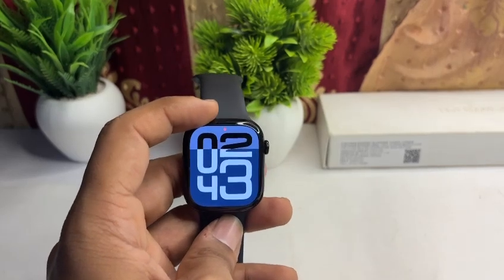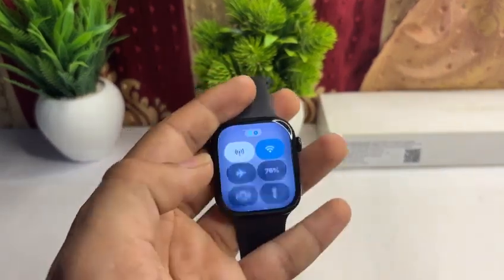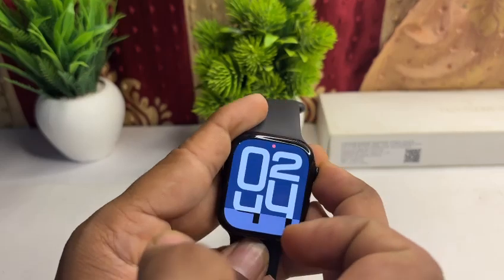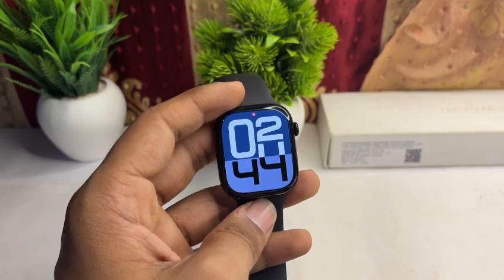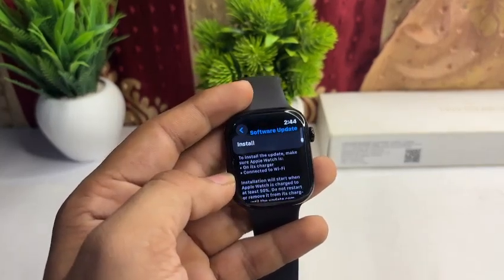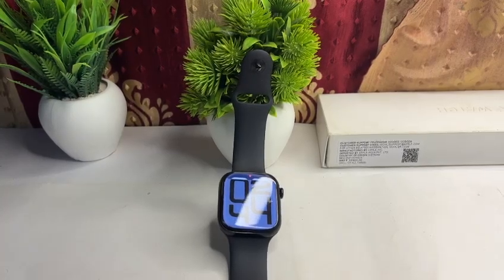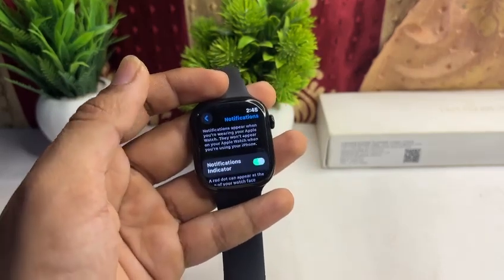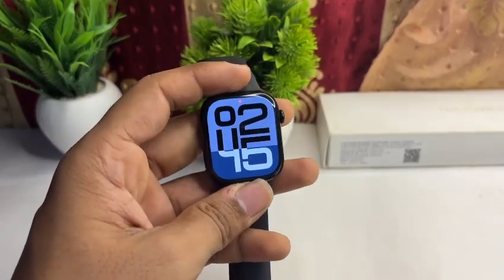Apple Watch Series 10 Not Receiving Calls: Here's How To Fix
In this informative video, we address a common issue faced by Apple Watch Series 10 users: the inability to receive calls. We will guide you through a series of troubleshooting steps to help resolve this problem effectively. Whether it's a connectivity issue or a settings misconfiguration, our expert tips will ensure that you can enjoy seamless communication on your device once again.

00:00 Introduction
00:10 Step1 :- Check Connectivity
00:30 Step2 :- Restart Apple Watch:
00:51 Step 3 :-Update watchOS and iOS
01:18 Step4 :- Notifications Settings